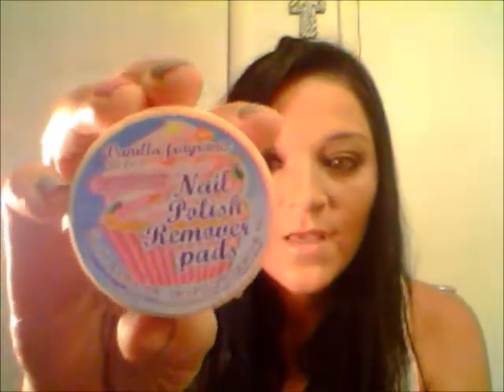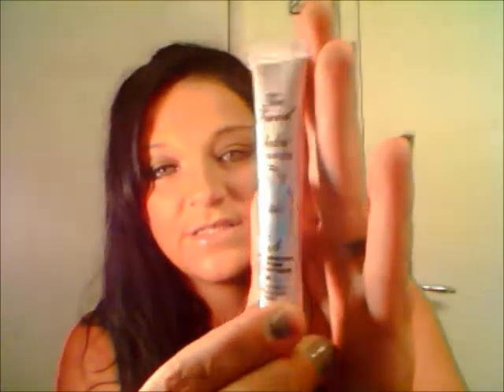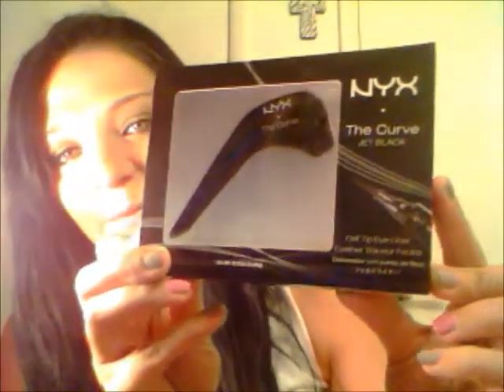haul sephora ulta bath and body part 3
lorac pro palette 42.00 at sepora urban decay super saturated high gloss lip color 19.00 at sepora in cruch, naked, f-bomb, punch drunk urban decay naked foundation alien parfum 68.00 at ulta too faced shadow insurance in candlelight nyx the curve eyeliner 14.00